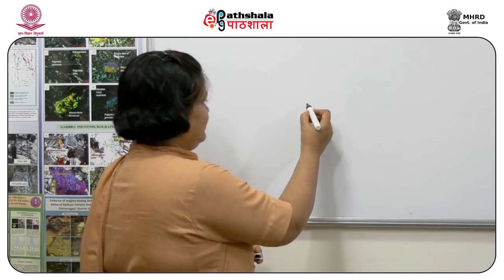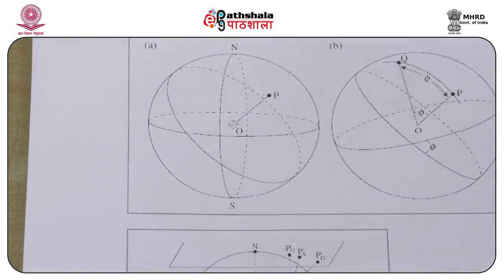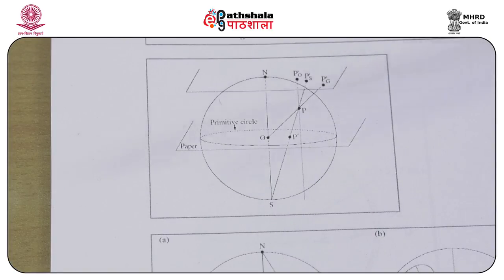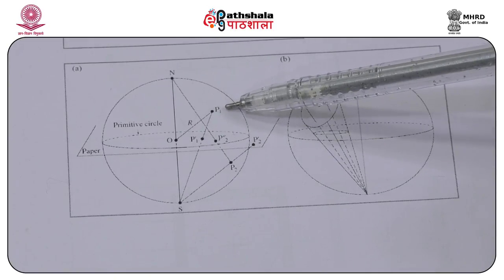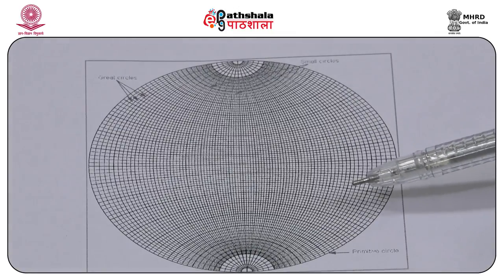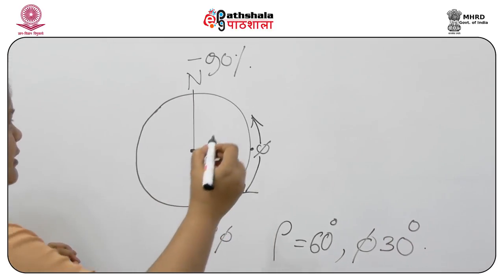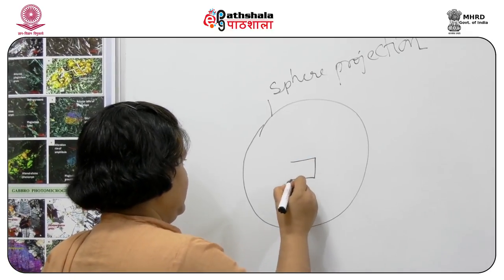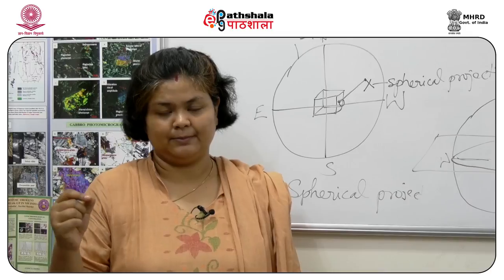Crystal projections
Subject: Geology
Paper: Crystallography and mineralogy
Module: Crystal projections
Content Writer: Dr. Asima Saikia